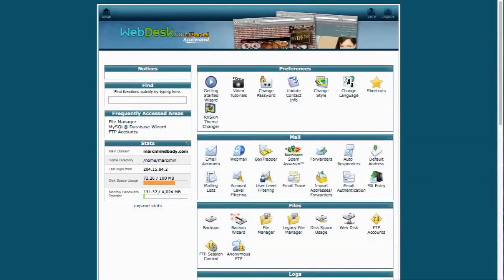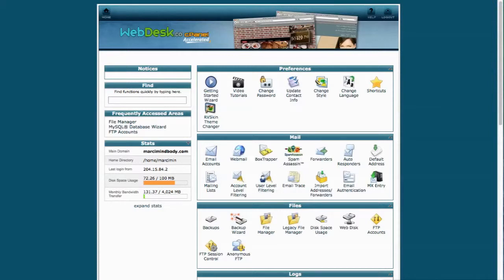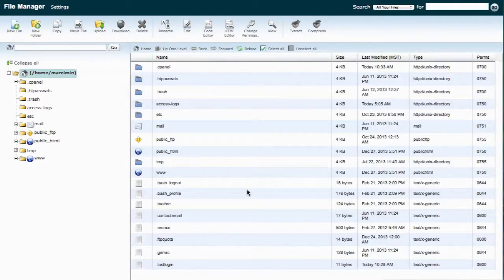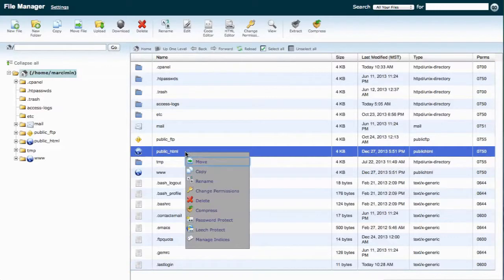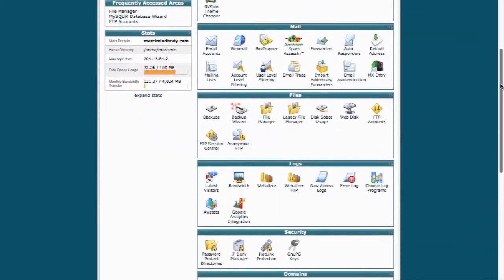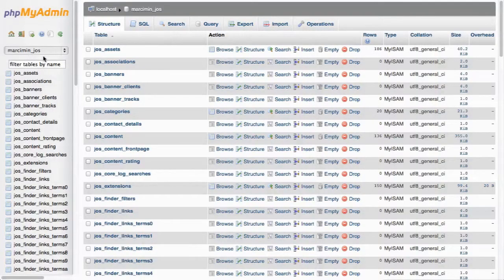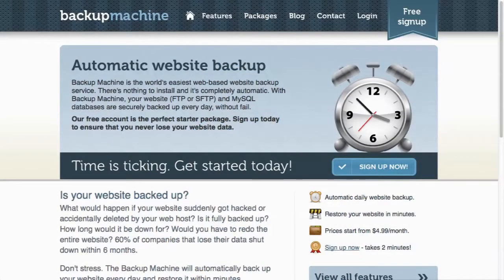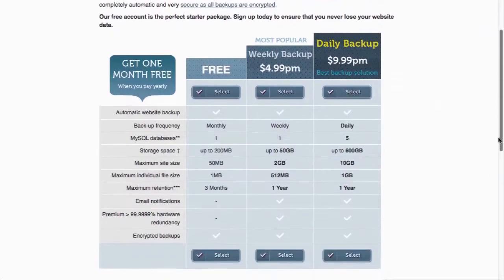How to Backup Joomla Website - Nate Woodbury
- Have you ever lost work that you've put a lot of time into? Maybe you spent all day working on a new sales page, and forgot to hit save, and then your computer crashed.

In this video I show you How to Backup a Joomla website. Both the Website Files, and the Database. I then show you a way to have it backed up automatically, every day.